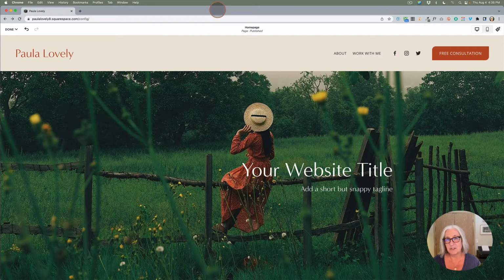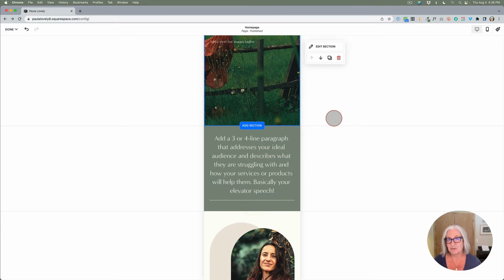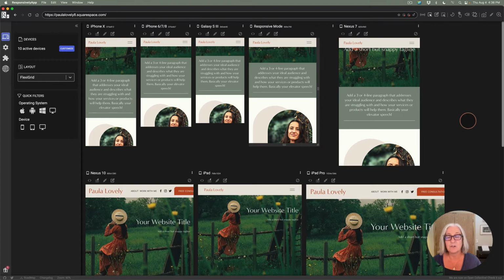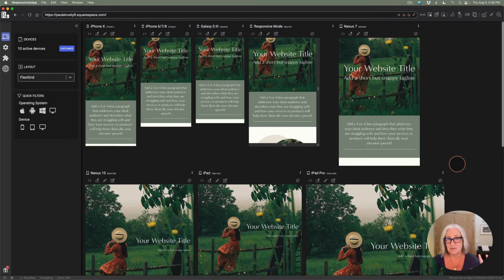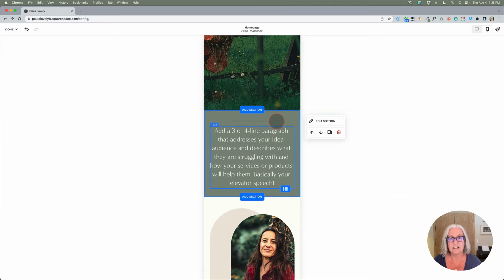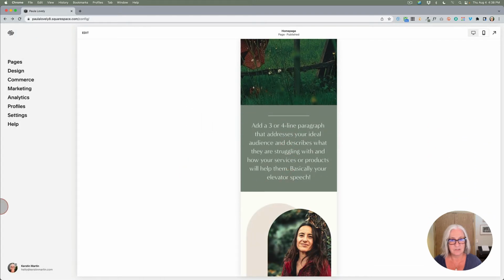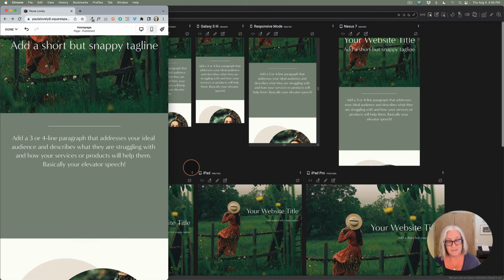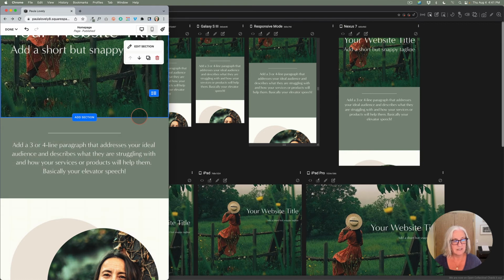Squarespace Fluid Engine: Fix the Tablet Spacing Issue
UPDATE: This fix may not work anymore! Fluid Engine is optimized for mobile but still has issues with tablet views and Squarespace keep making changes in the backend that render our fixes unworkable. You can still try it but please know that it may not work. Hopefully Squarespace will have a permanent solution soon!

I'm Kerstin Martin, Squarespace Educator, late bloomer entrepreneur and creator of the Eule Planner®. My courses help entrepreneurs build successful, well organized businesses with Squarespace.